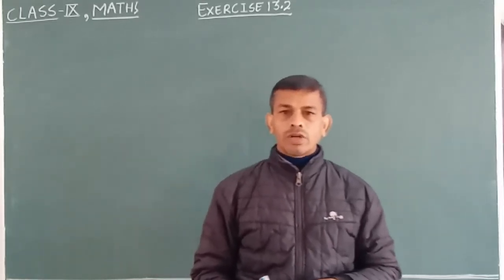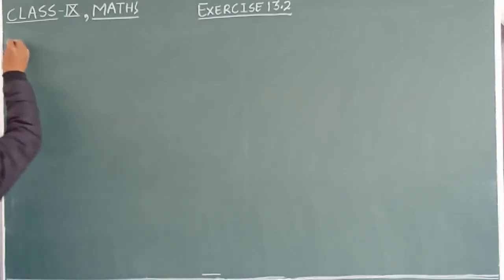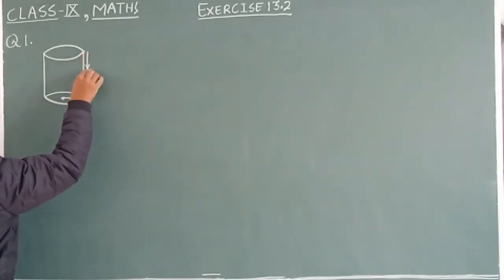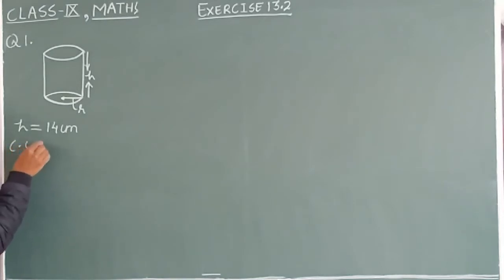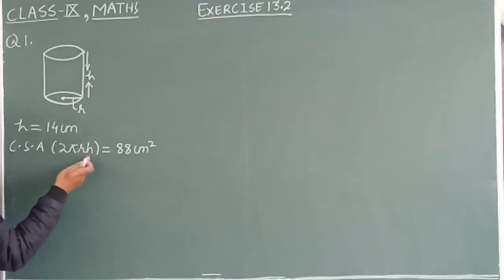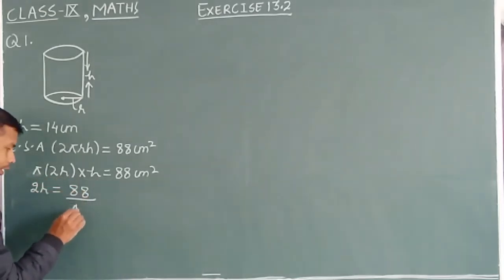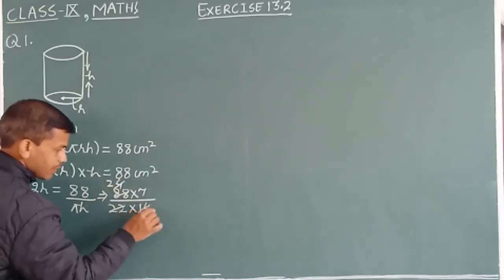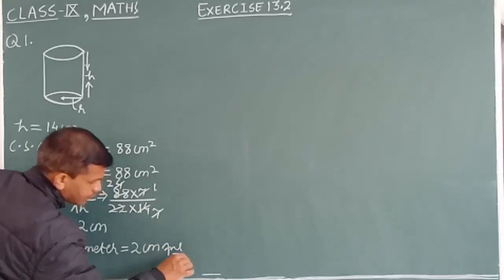Class IX Maths Exercise 13 2 Q1